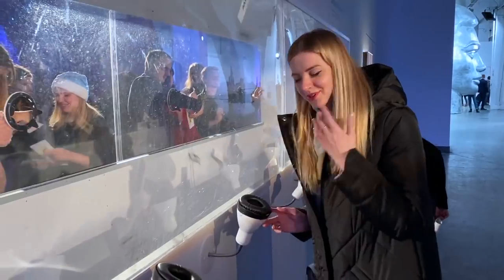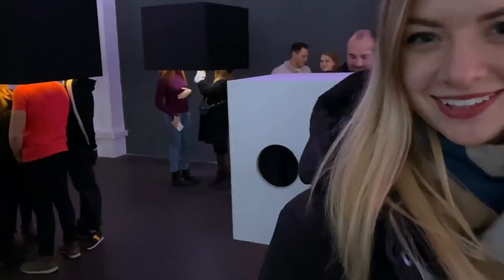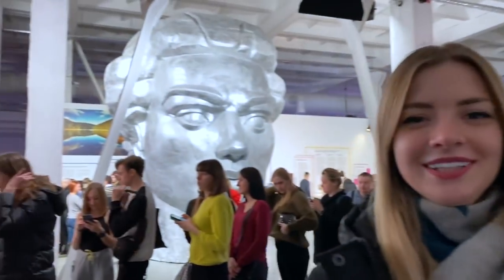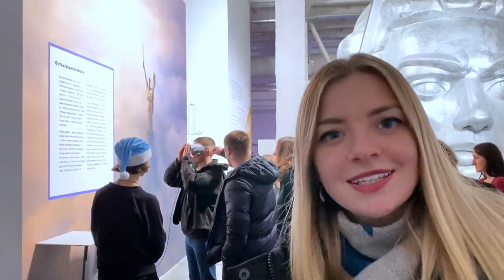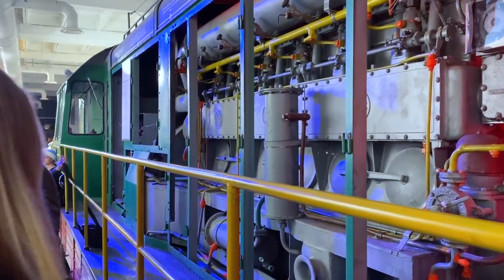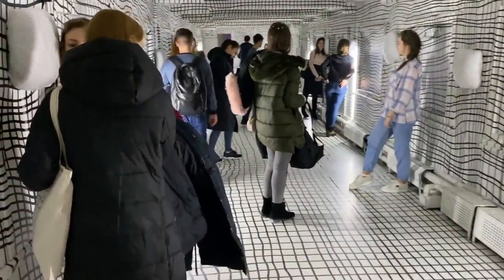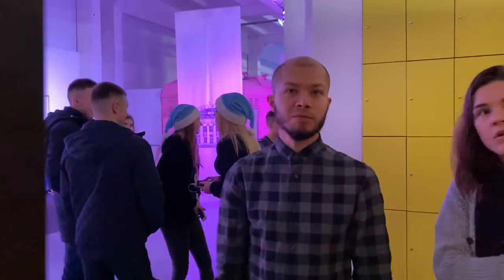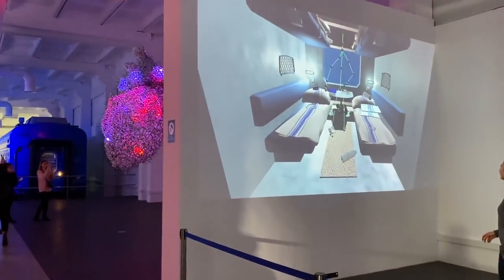Ukraine WOW What's inside